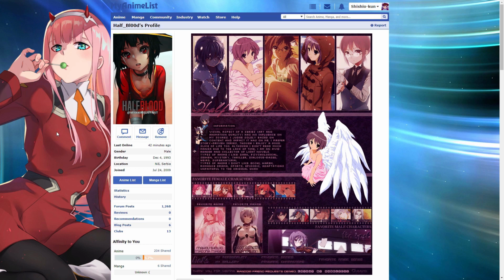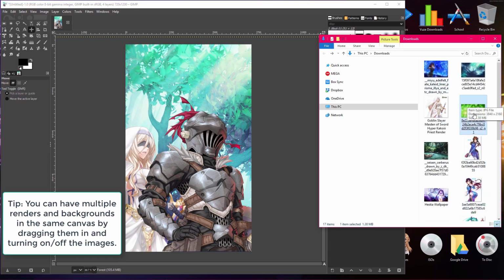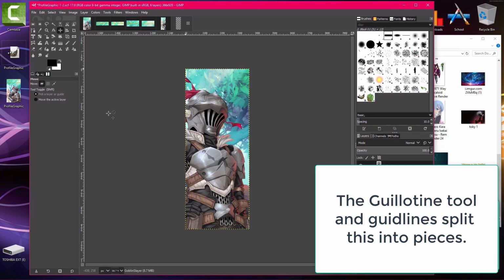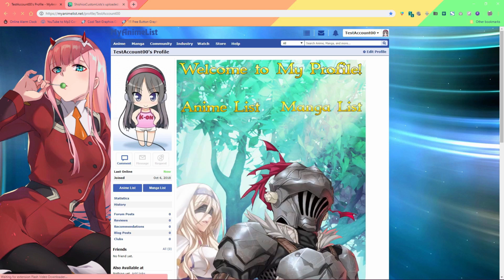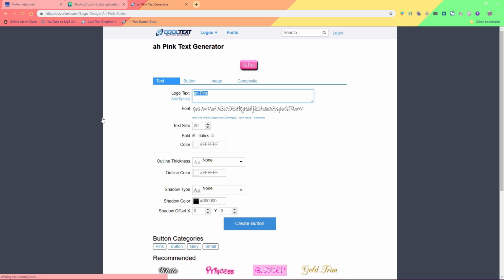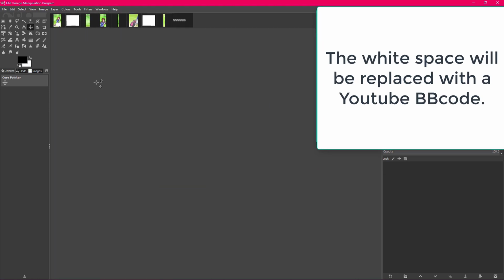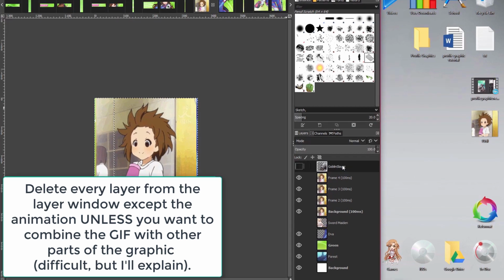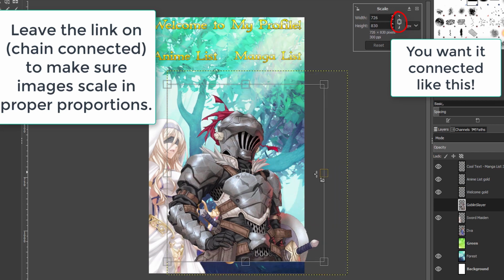How to make an About Me graphic (GIMP and MyAnimeList tutorial)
Updated version! I'll show you how to make a graphic in GIMP with links. Plus: 20 minutes of additional tips, tricks, and trouble-shooting solutions!

Show off your designs in our club when you're done! Ask for help too!

Step 1: Downloading GIMP and images 0:30
Step 2: How to make the graphic (combine images and text) 1:48
Step 3: How to add links (splitting it) 9:13
Step 4: Uploading it to your profile 10:43

Adding Buttons 17:20
Making a graphic with buttons 18:30
Adding Youtube Players 23:41
Adding Animated GIFs 29:13

Troubleshooting Solutions 32:57